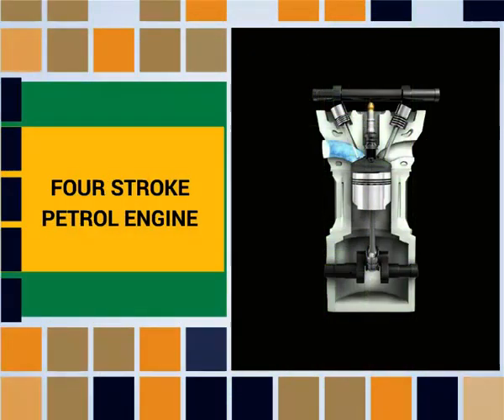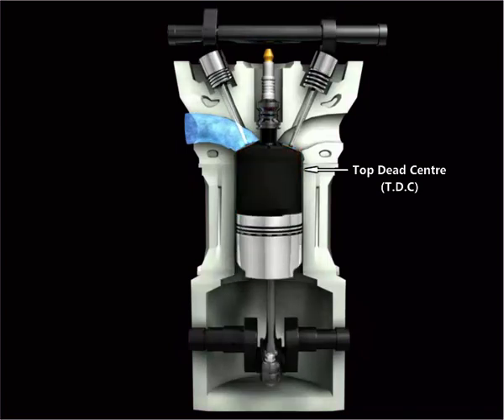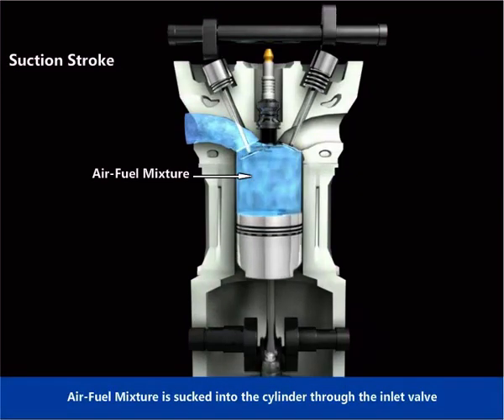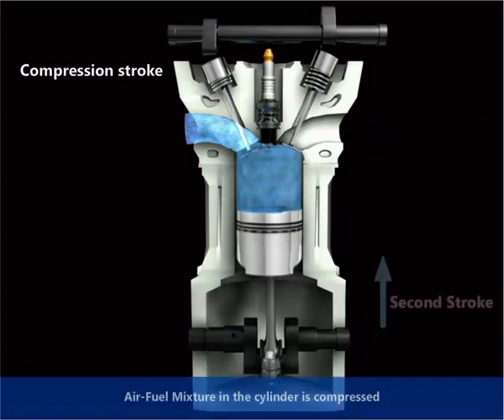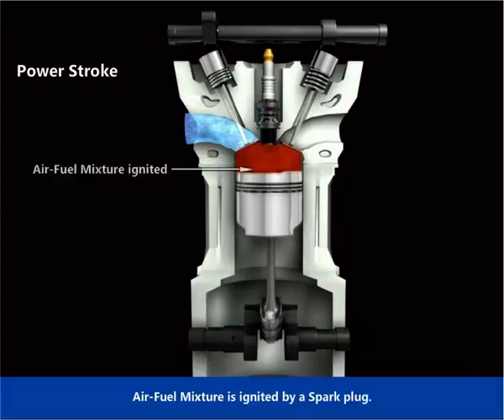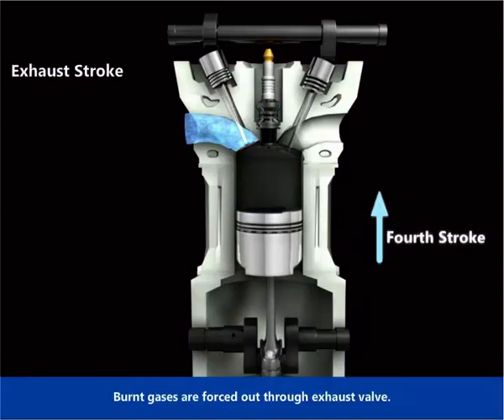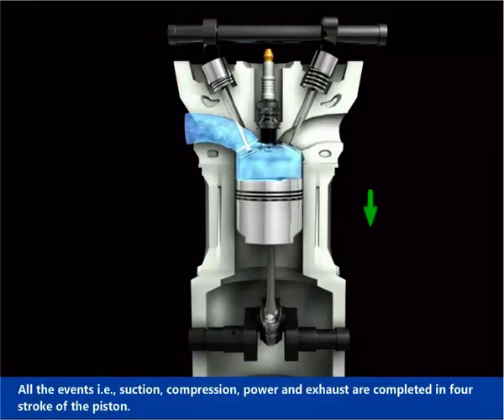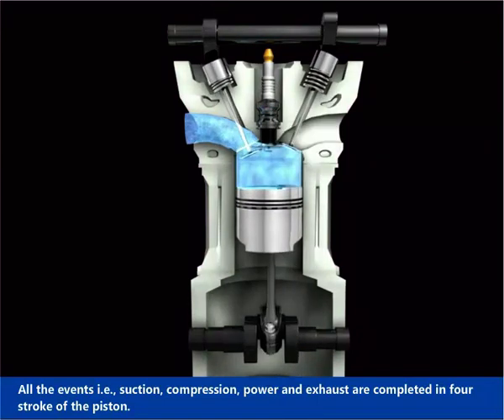Four Stroke Petrol Engine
Visual Rich E-Content for ITI Motor Mechanic Vehicle